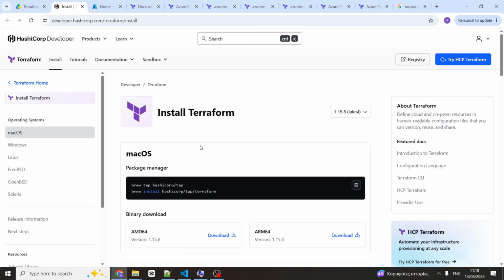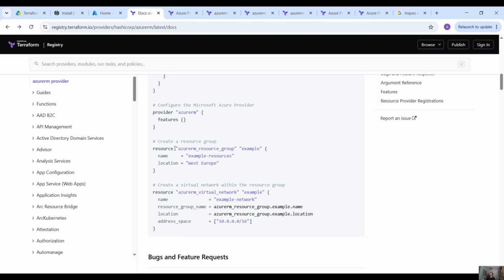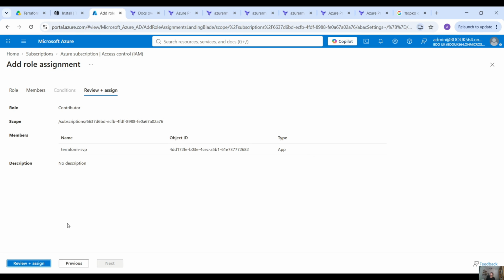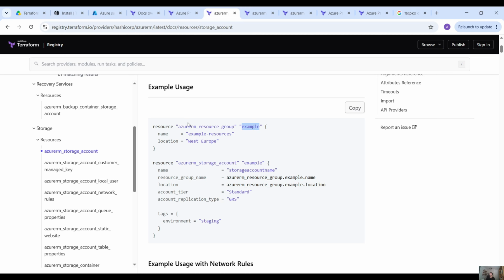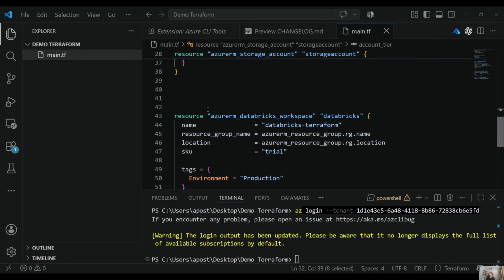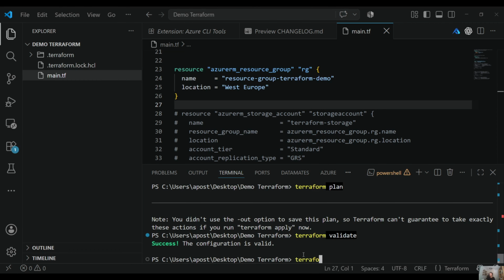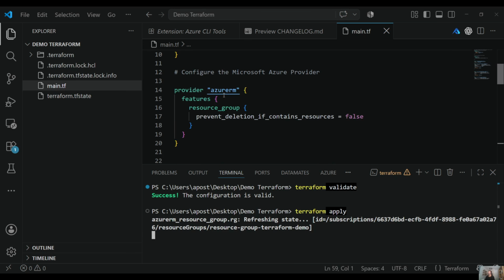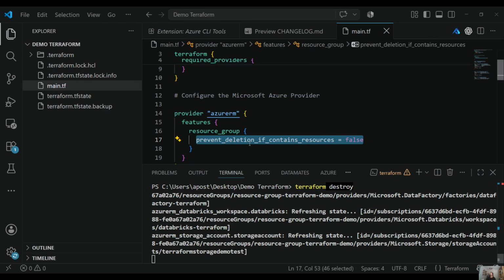Terraform + Azure: Deploy Your Entire Infrastructure as Code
In this tutorial, we’ll learn how to use Terraform with Microsoft Azure to automate the deployment of cloud infrastructure. Instead of manually creating resources through the Azure Portal, we’ll define our infrastructure as code and let Terraform create and manage the Azure resources for us.

Timestamps:
00:00 – Intro
01:10 – Terraform Azure Introduction